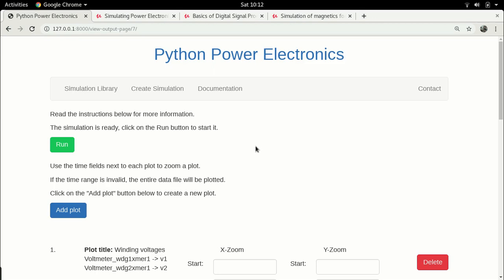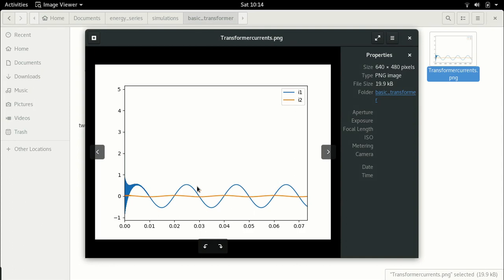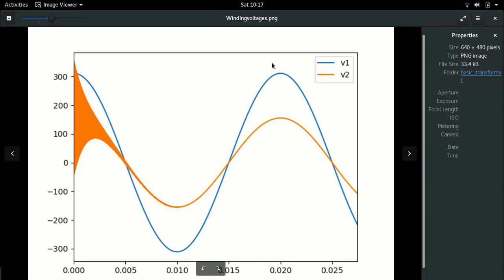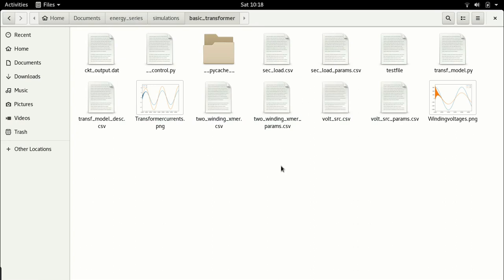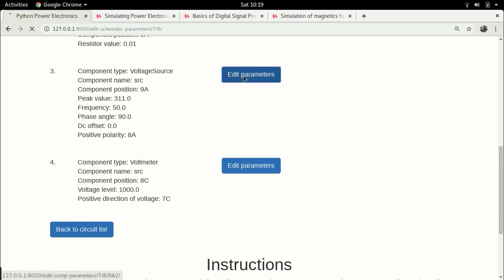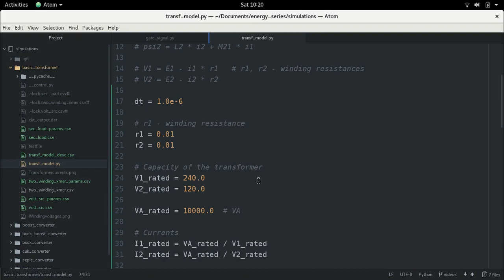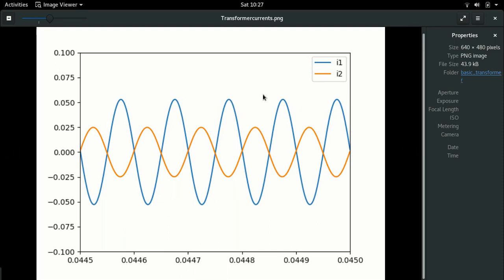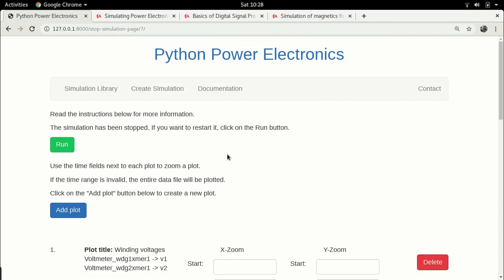High frequency transformer operation - Part I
In this video, we get started with a high frequency transformer and examine the effect of an insufficient integration time step on the simulation results.